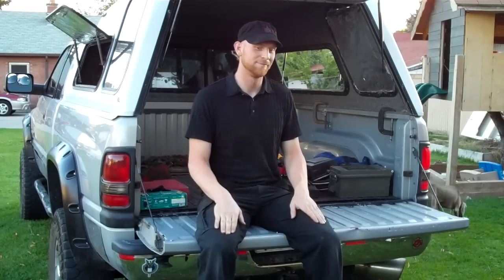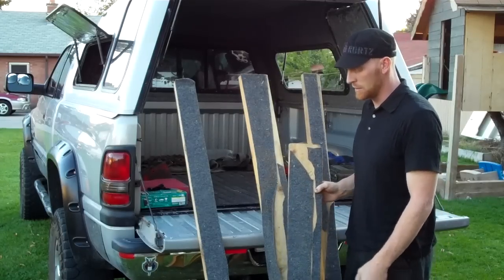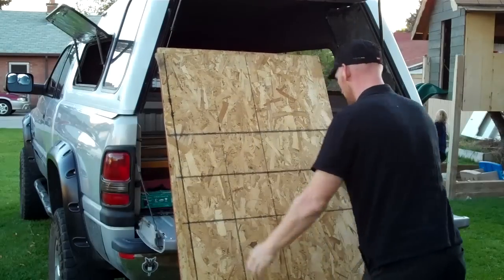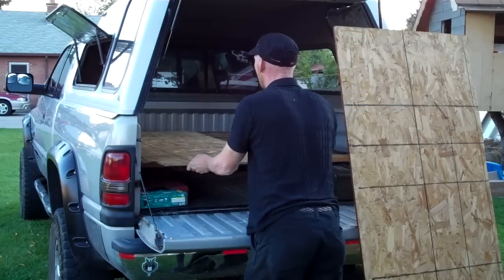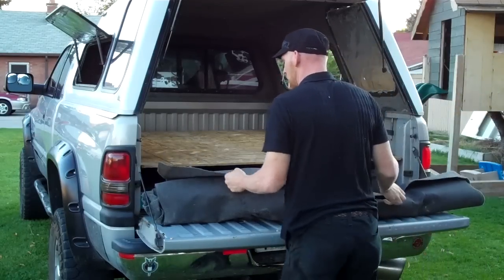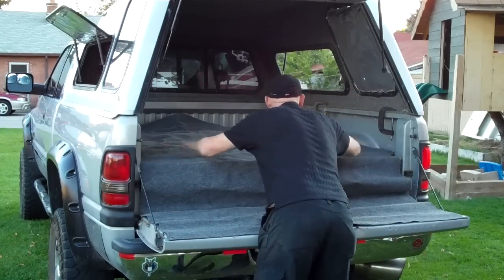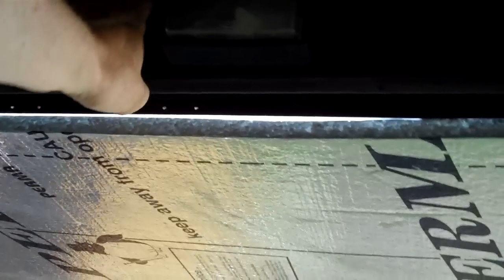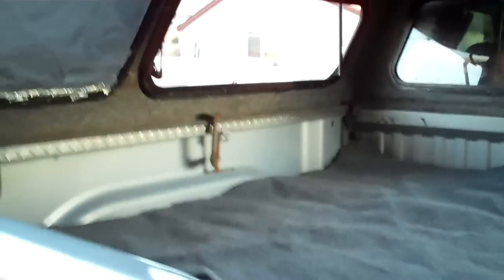How to build a low cost high efficiency carpet kit for your truck camper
Get a good heavy duty staple gun on Amazon- $20 and it'll last a lifetime.